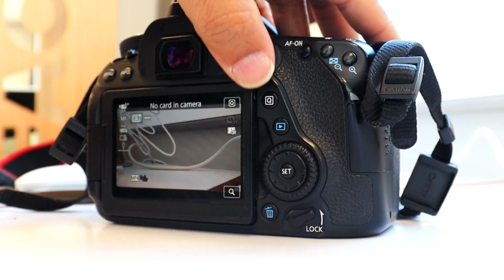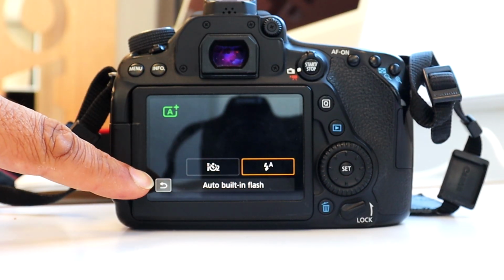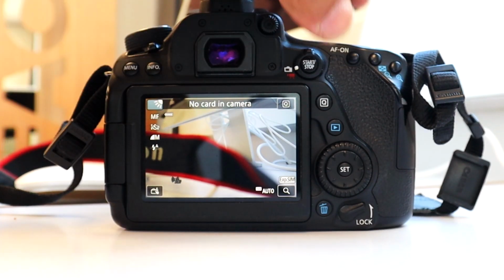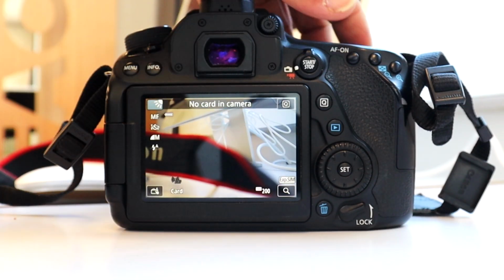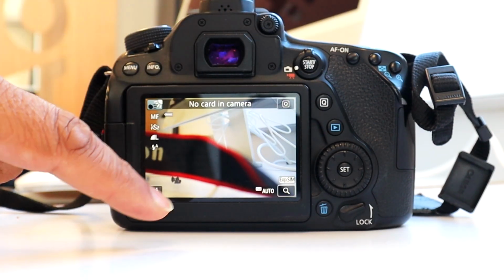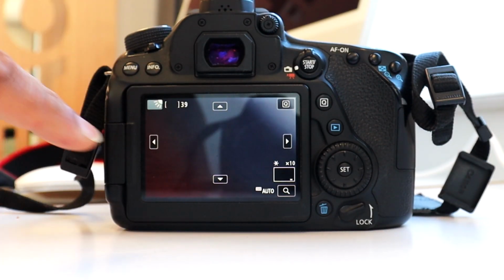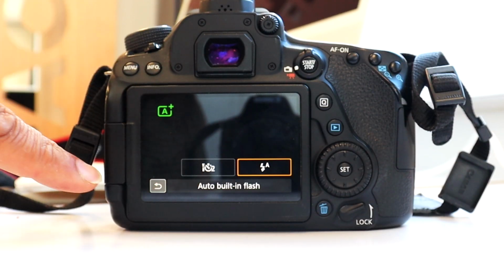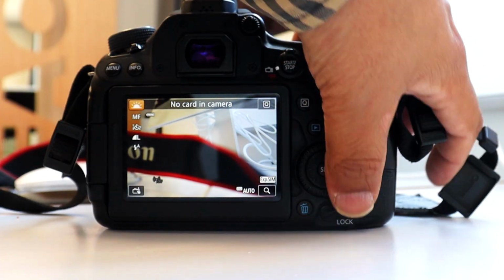CANON 80D AUTO MODE TUTORIAL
📸 Canon 80D Auto Mode Tutorial for Beginners!

Are you struggling to get sharp, bright, and professional-looking photos with your Canon 80D? In this step-by-step tutorial, I'll show you exactly how to use Auto Mode to capture great photos without worrying about complicated camera settings.

Whether you're new to photography or just want quick results, this guide will help you understand how the Canon 80D makes exposure, focus, and color decisions automatically so you can start taking better pictures today.

✅ Learn how to:
• Use Auto Mode on the Canon 80D
• Get sharper and brighter photos
• Improve focus and image quality
• Avoid common beginner mistakes
• Capture better portraits, landscapes, and everyday shots

This tutorial is perfect for beginners who want to get the most out of their Canon 80D without diving into manual settings.